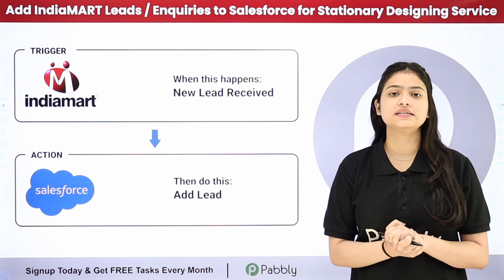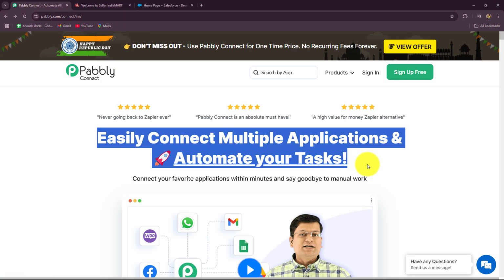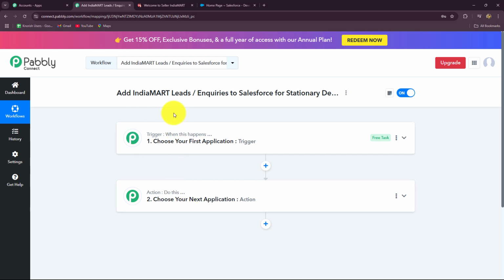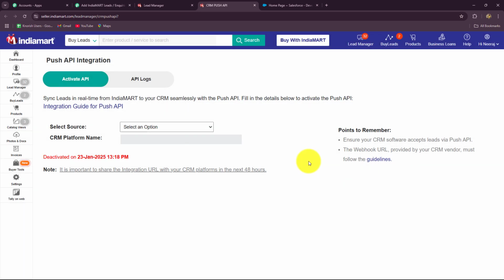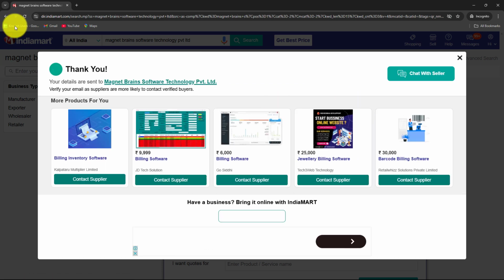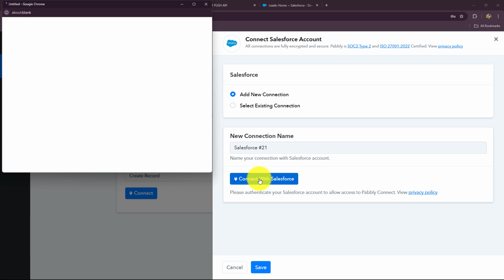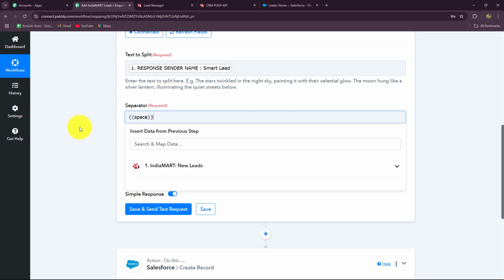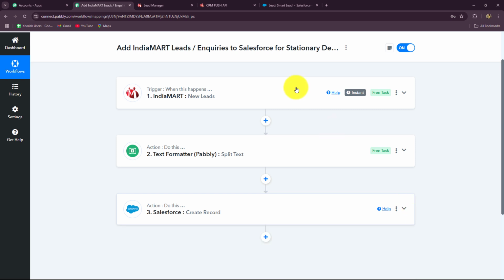How to Add IndiaMART Leads / Enquiries to Salesforce for Stationary Designing Service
In this video tutorial, we’ll guide you through the process of automatically adding IndiaMART leads or enquiries to Salesforce for your stationery designing service, using Pabbly Connect.

IndiaMART is a popular platform for generating business leads, and Salesforce is a powerful CRM tool for managing customer relationships. By integrating IndiaMART with Salesforce through Pabbly Connect, you can automate the process of transferring lead details directly into Salesforce. This ensures that all your leads are captured in real-time and organized efficiently, saving you from manual data entry and reducing the risk of errors.

This step-by-step guide will help you set up the integration effortlessly, allowing you to focus on designing unique stationery while managing leads seamlessly. With this automation, you can enhance your lead management and grow your business effectively.

Use Case
As the owner of a stationery designing service, I can integrate IndiaMART leads with Salesforce to keep track of all incoming enquiries in one central place. By automatically adding leads from IndiaMART into Salesforce, I can easily manage and prioritize potential clients, follow up on design requests, and create personalized marketing campaigns. This integration helps me streamline my sales process, ensures I never miss an opportunity, and improves customer relationship management, ultimately leading to better service and increased sales.

Benefits of Pabbly Connect:

1. Automation: Save time, money, and resources by automating tasks.

2. Integration: Connect various web services to create efficient workflows.

3. Security: Enjoy industry-standard security for your data.

4. Scalability: Easily add new applications and services to your workflow.

5. Cost-effective: Choose from plans suitable for different business sizes, with no charges for internal tasks.